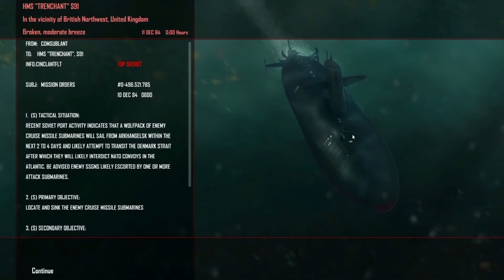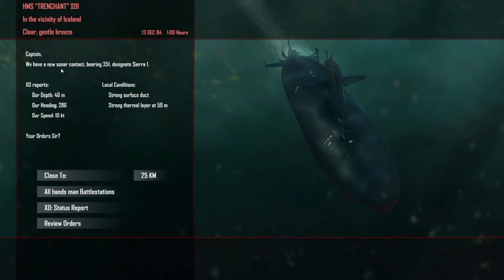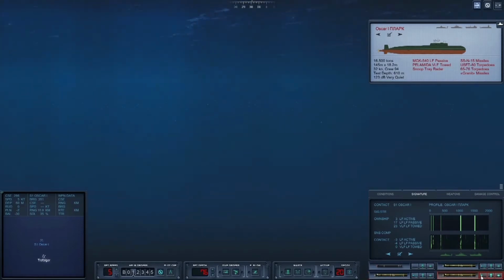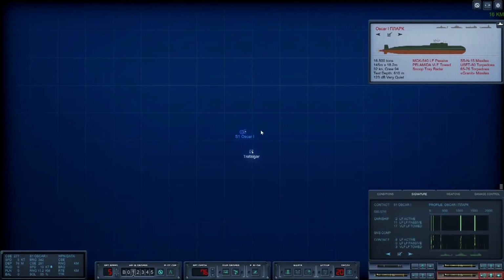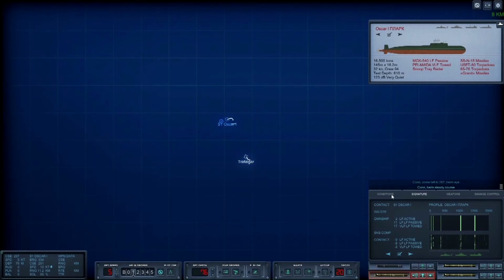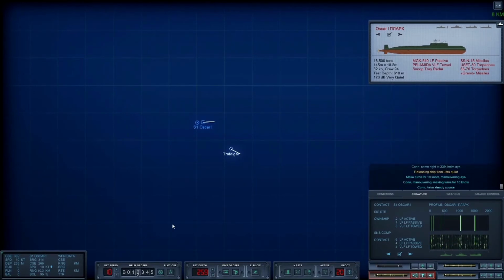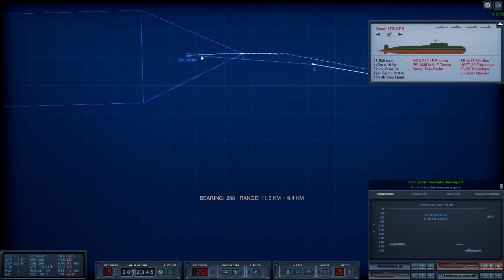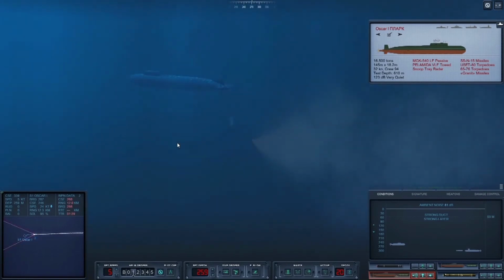COLD WATERS - Real Life Submariner plays EPIC MOD Ep 4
Grab a cuppa and get comfy, you are in for a short patrol...
In this episode the mighty TRENCHANT is doing what it does best, ASW ops.

In this series I play through Cold Waters with the fantastic Epic Mod
installed.